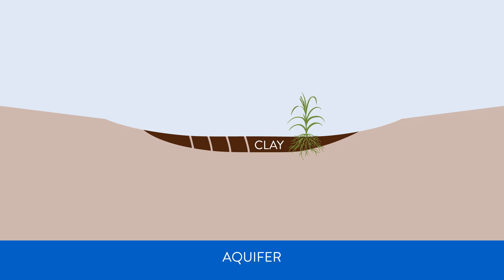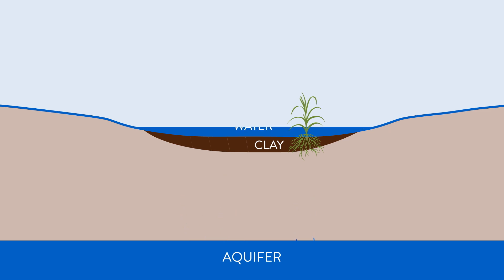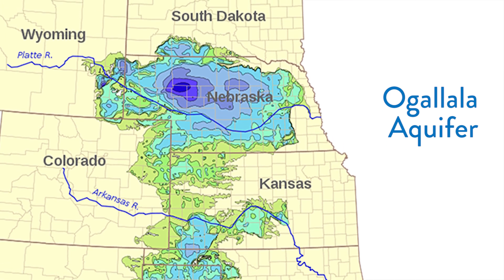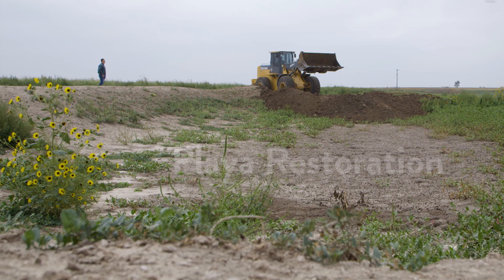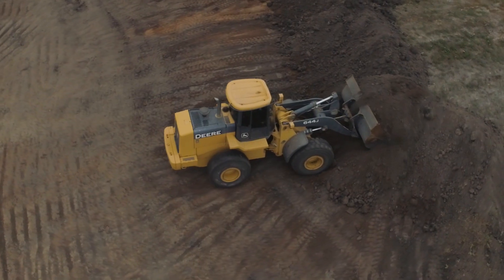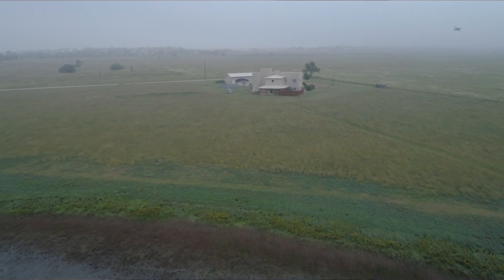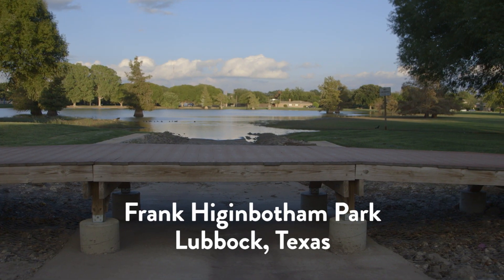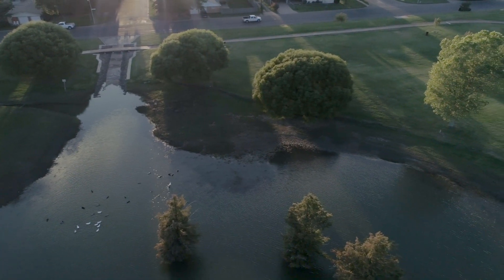Texas Playa Conservation Initiative - TxN 2018 Conservation Wrangler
Beneath the feet of millions of Texans, below the waving grasslands of the Panhandle, lie thousands of access points to the biggest aquifer in America. These shallow basins, called playas, are Texas’ recharge points for the Ogallala Aquifer, and they play a critical role in providing a plentiful amount of clean water for the entire region. However, the health and integrity of the playas, and therefore the assurance of a steady water supply, is declining. To counter this trend, the Texas Playa Conservation Initiative works with landowners and other stakeholders across the region to incentivize the restoration and rejuvenation of healthy playas.